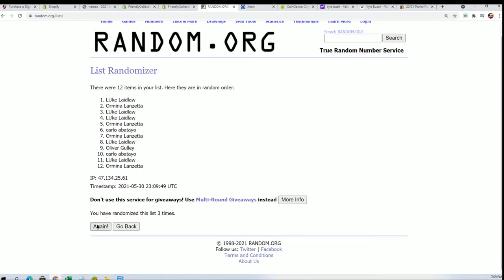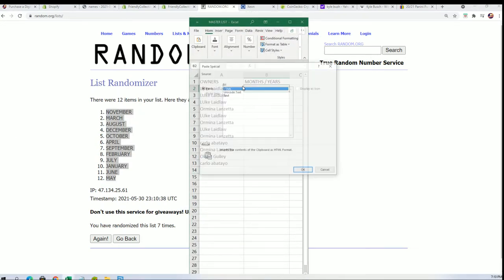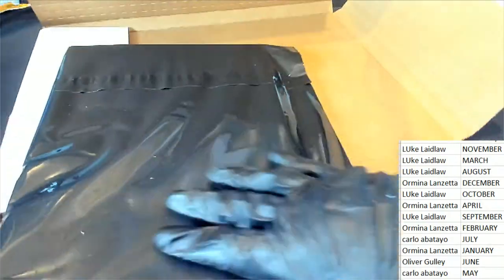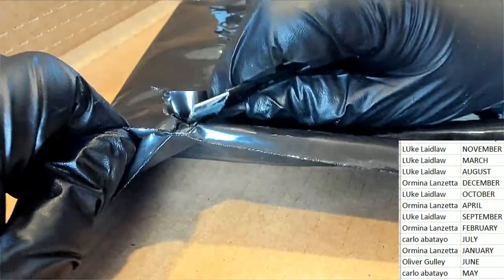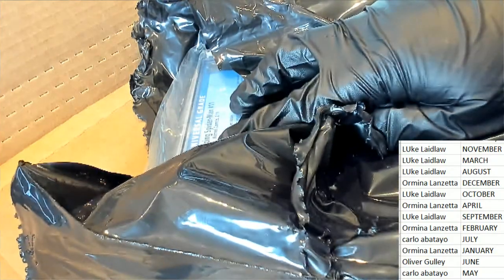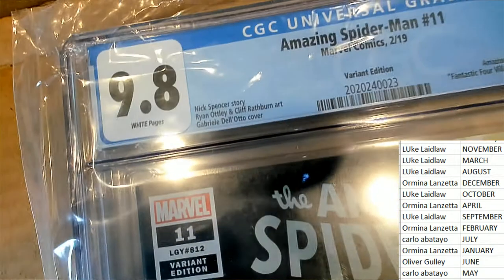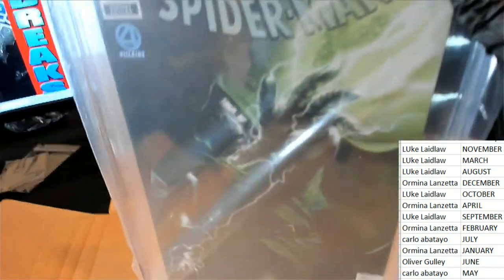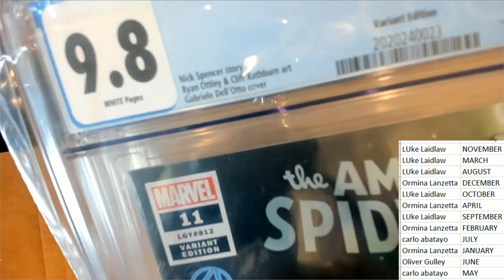2021 Friendly Collectibles Graded Marvels ID FCGMARVELS106